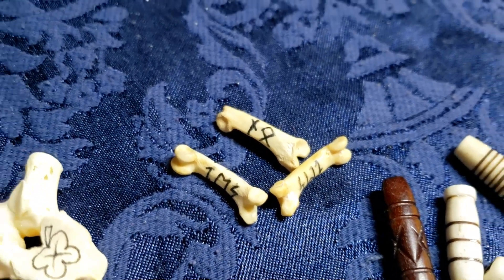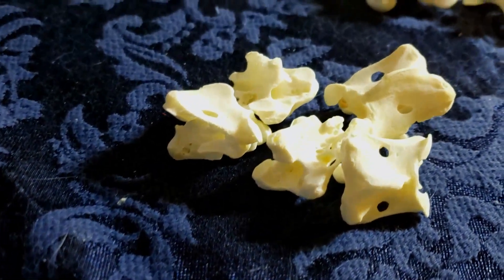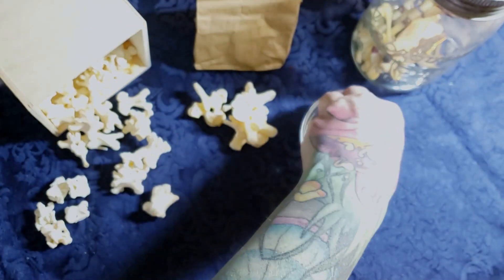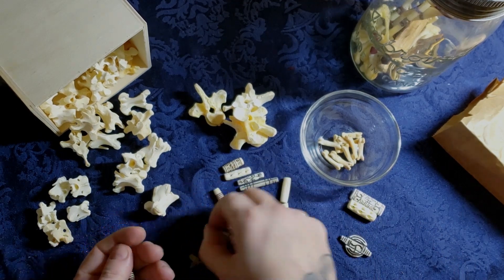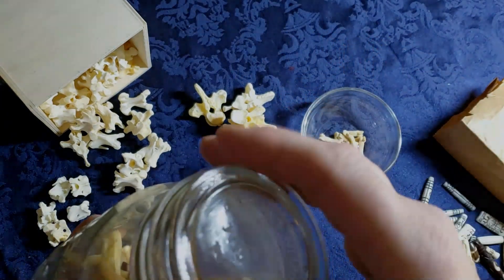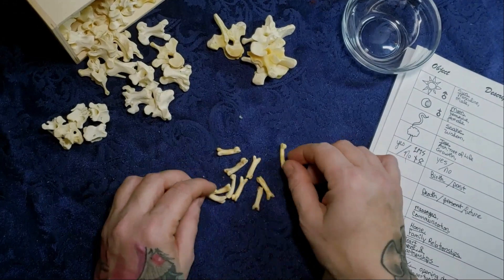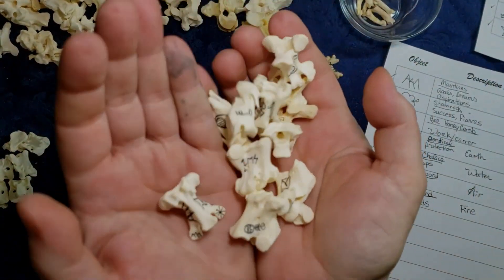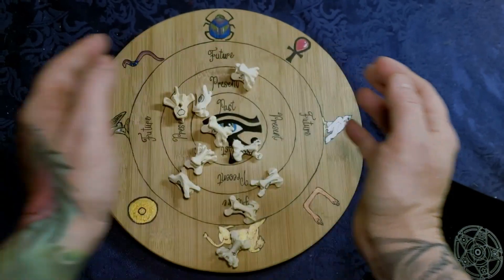Bone Casting 101, Make a set, Assign meanings, how and what to cast on, how to read your bone set.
Bone Casting 101, Make a set, Assign meanings, how and what to cast on, and how to read your bone set. Bone throwing, ideas to inspire your own set. You can use bones, tree branches, or various types of beads. Learn how to design your set, the meanings of the symbols, and items you can cast on, PDF downloads are also available for the casting sheets Cara used in this video.